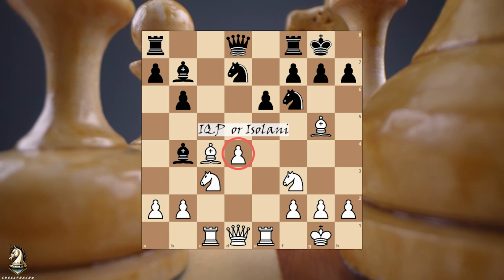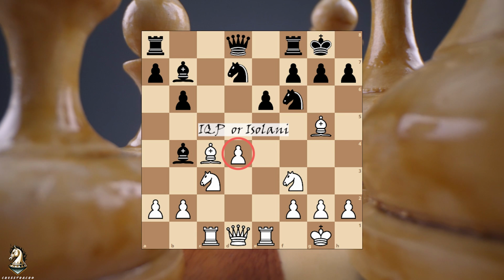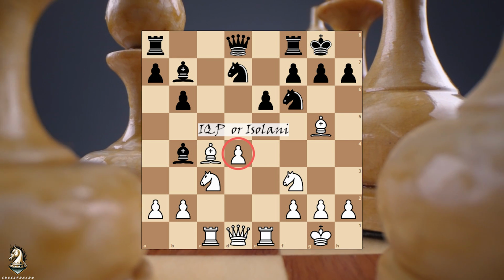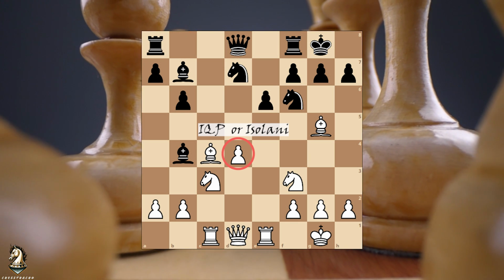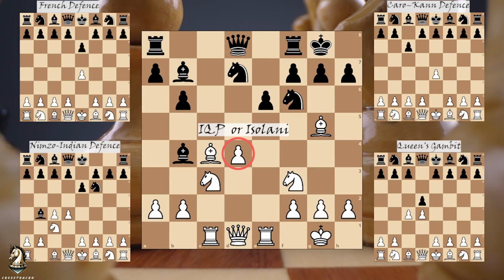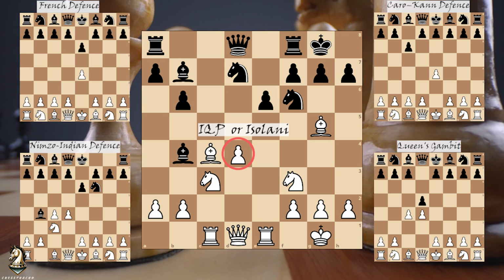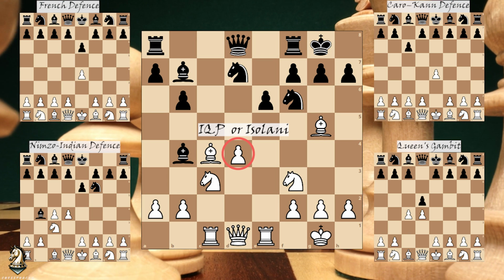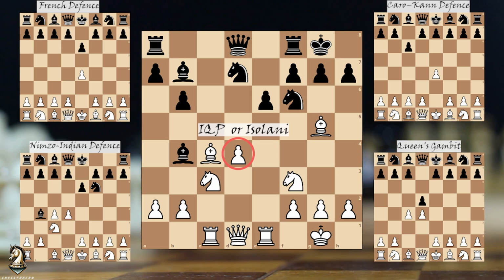Mastering Isolated Pawns: Unleash Their Hidden Potential in Chess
Discover the strengths and weaknesses of isolated pawns in chess! In this video, we'll dive deep into the world of isolated pawns, exploring their unique features and vulnerabilities. Learn how to take advantage of their benefits in development, counterplay, and mobility for knights and bishops. We'll also discuss the isolated queen pawn (IQP) and how to capitalize on its strengths before reaching the endgame. Whether you're a beginner or an experienced player, this video will help you unlock the hidden potential of isolated pawns and improve your chess strategy.

Wikipedia contributors. (2023, April 3). Isolated pawn. In Wikipedia, The Free Encyclopedia.